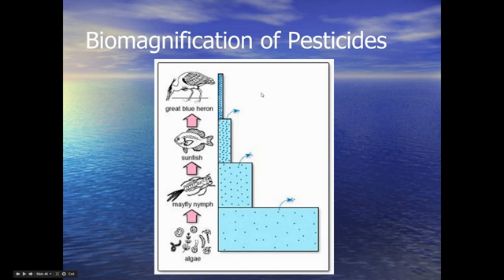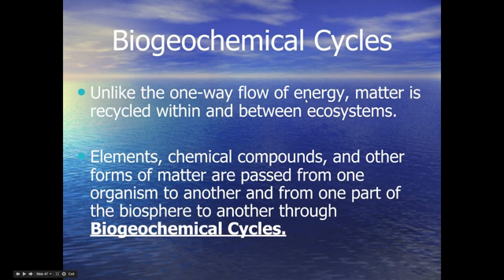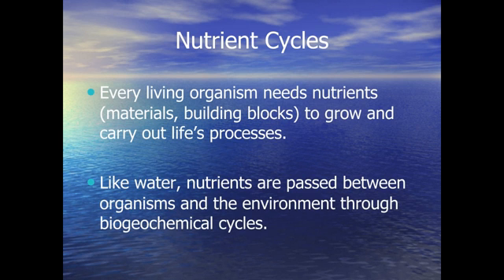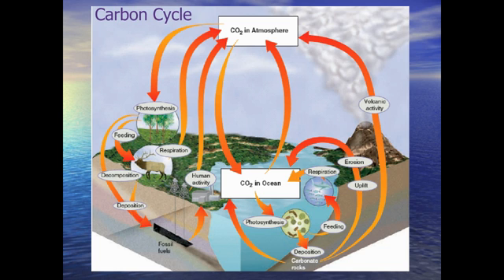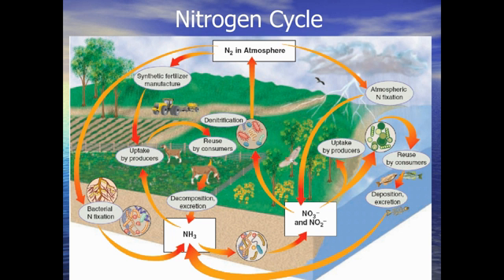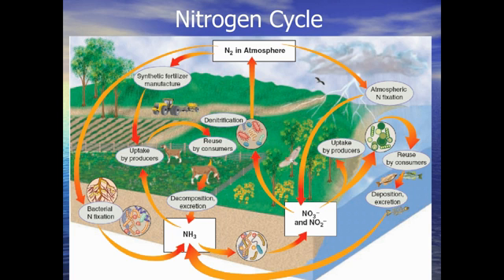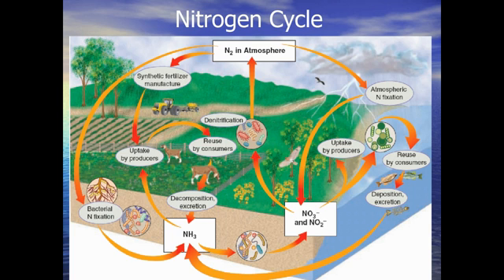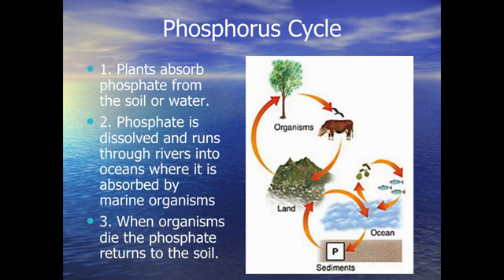Biomagnification and Biogeochemical Cycles